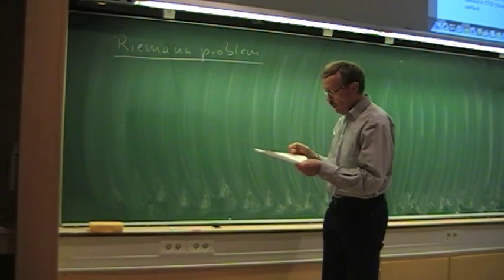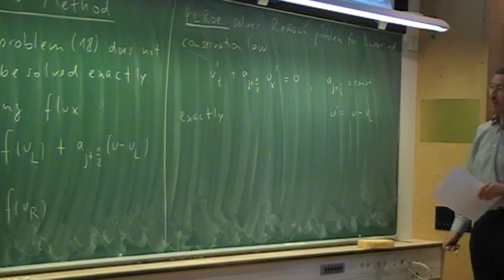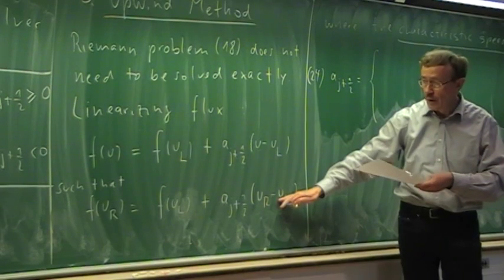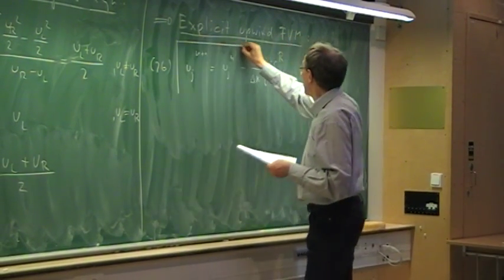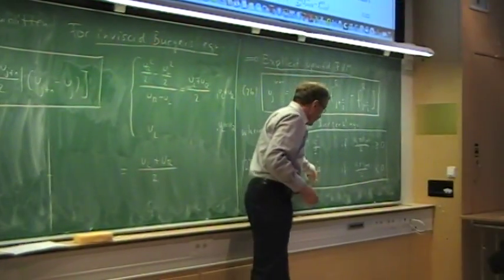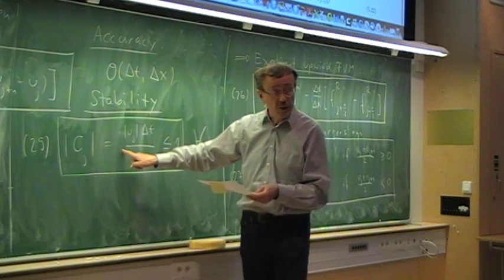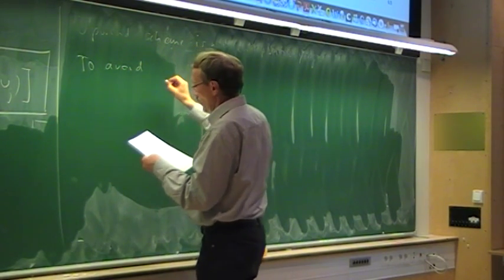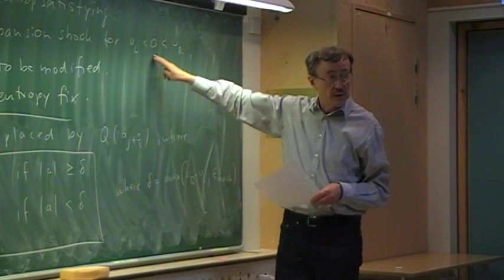Lecture 8 - Part a: Upwind Method for 1D Scalar Conservation Law